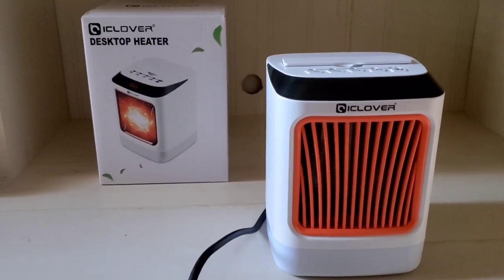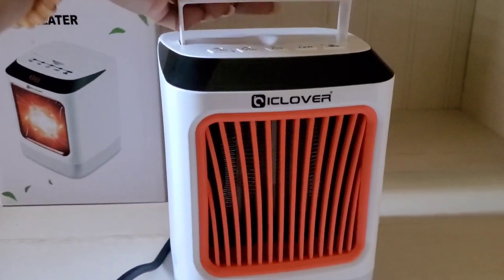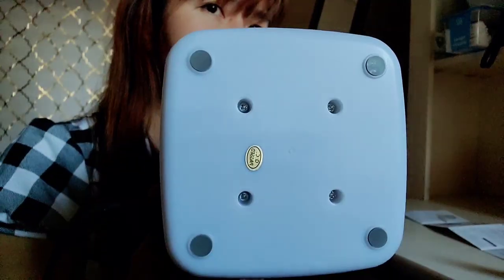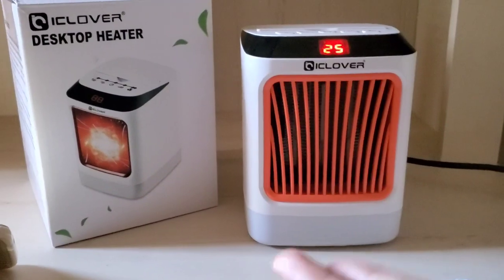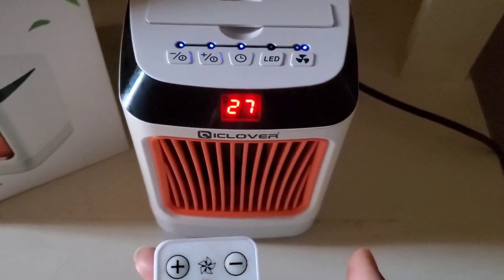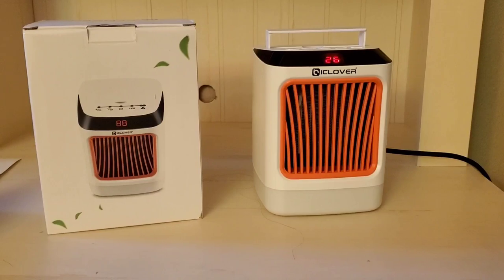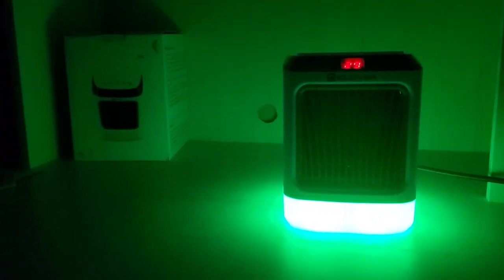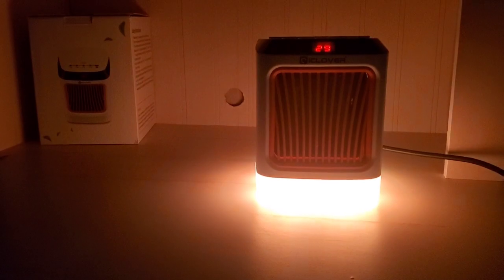PORTABLE SPACE FAN HEATER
For today's video is another great product to review/test...
This is a portable fan heater. This personal space heater fan compact size, easy to carry, with a built-in handle, and bottom four corners non-slip pad design to keep the machine stable operate, don't take up too much space, and can be used in the bedroom, office, dormitory, and other places, providing you with portable warmth anytime and anywhere. It has the led night light.
This portable space heater will automatically shut down once the internal components of the heater reach a temperature that could cause overheating. Automatic shutdown protection when working for more than 8 hours.

Are you looking for Period Starter Kit and Boob tape?